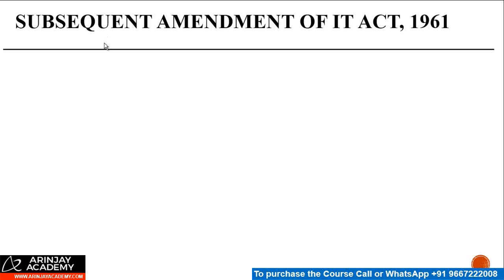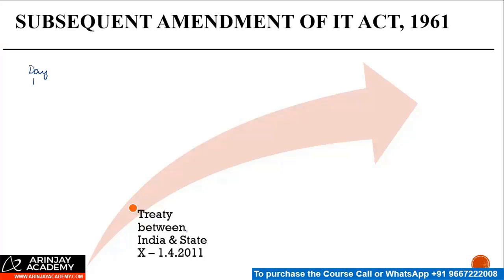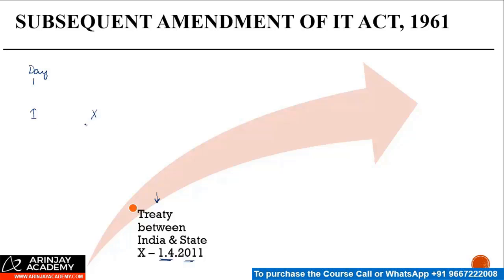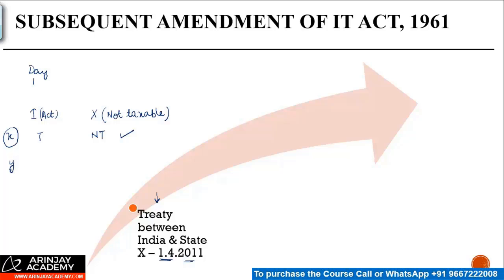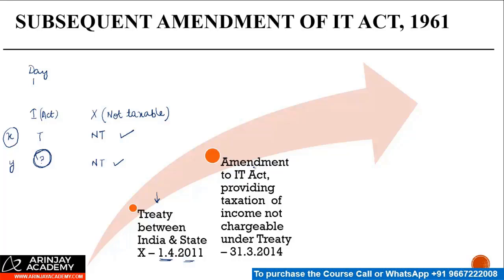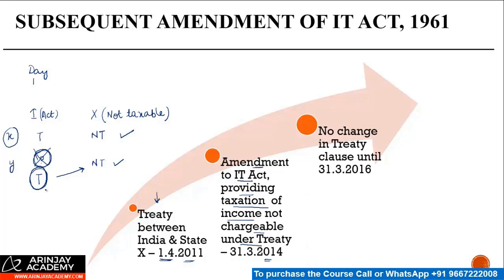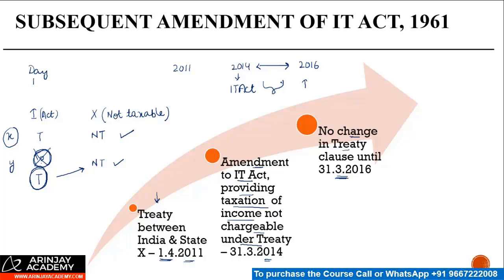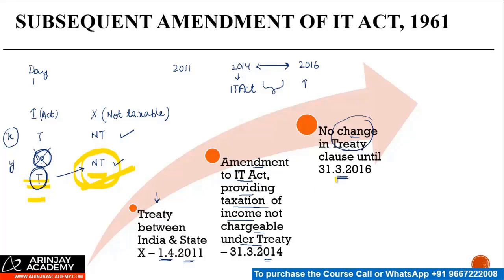Impact of Subsequent amendment of Income Tax Act, 1961 on Indian Tax Treaties +91-9667714335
- "Impact of Subsequent amendment of  Income Tax Act, 1961 on Indian Tax Treaties